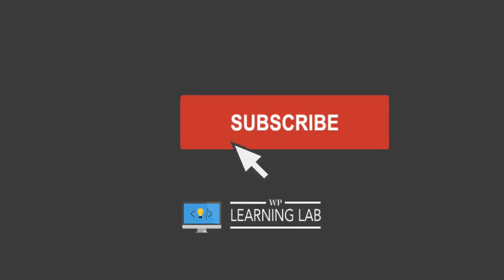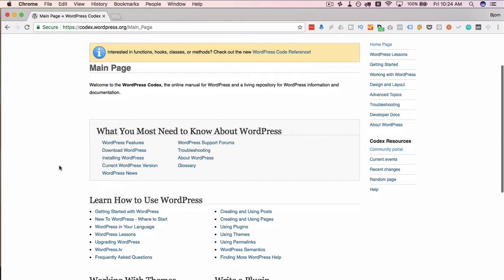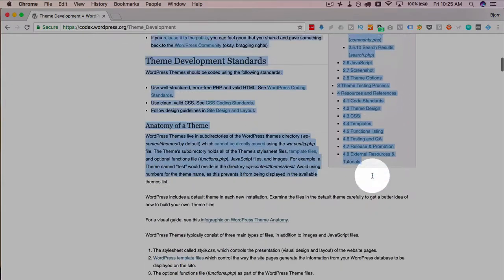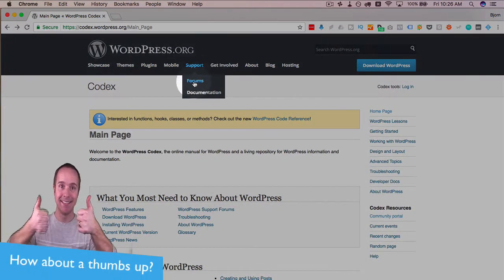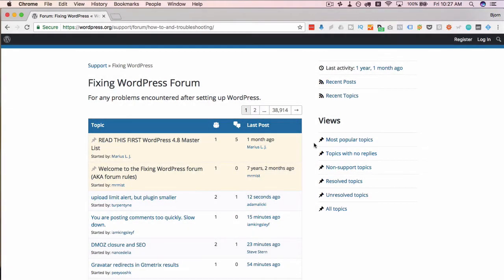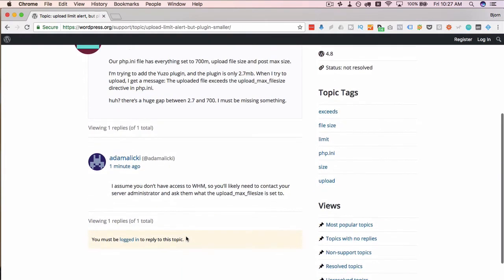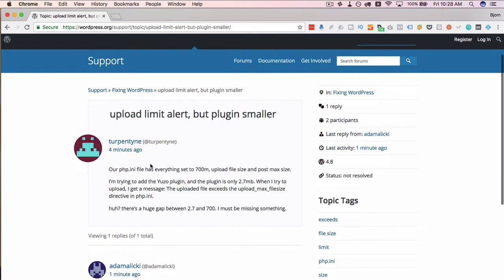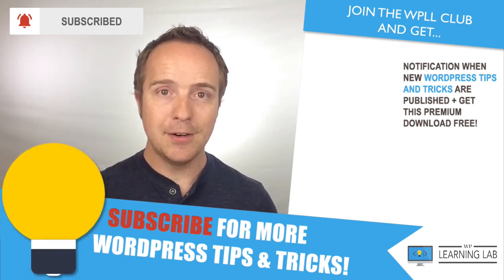WordPress Codex - How To Use It To Learn WordPress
The WordPress Codex is the WordPress documentation. This documentation is the for the core WordPress software. There is no support for third party plugins or themes.